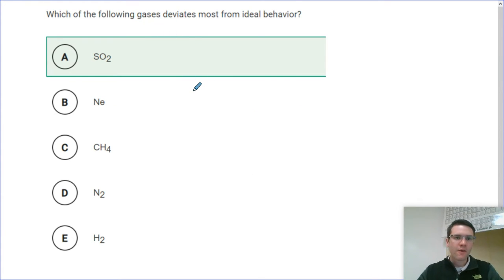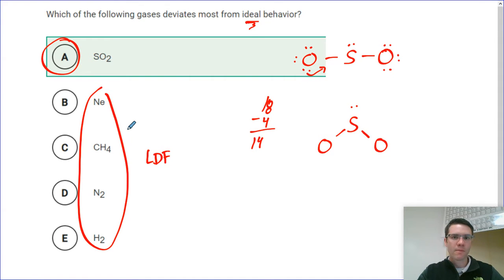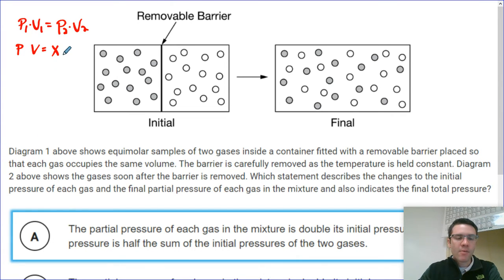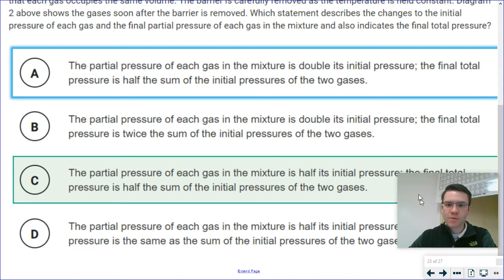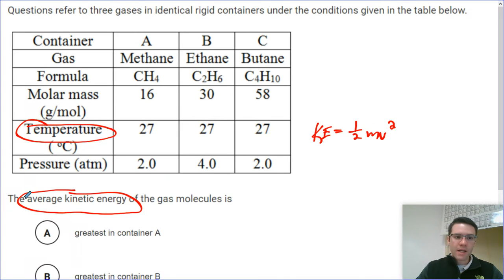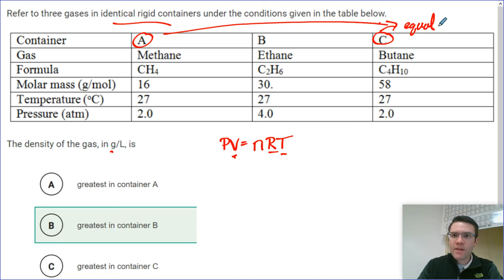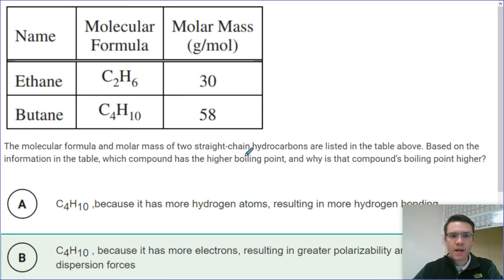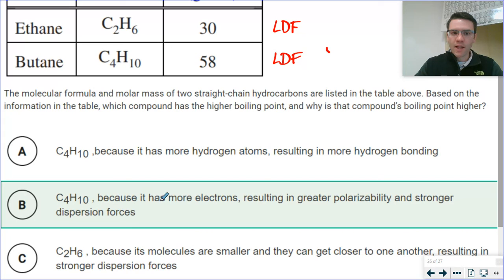AP Chemistry MC #3